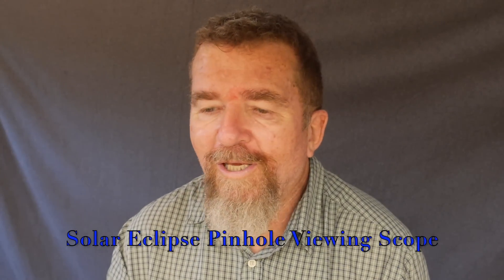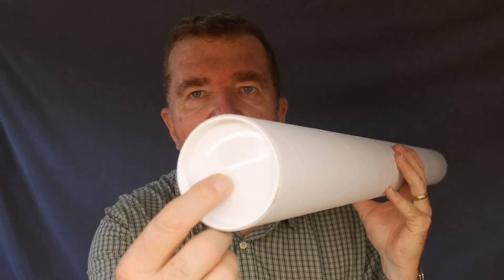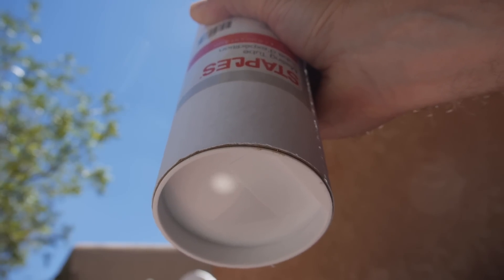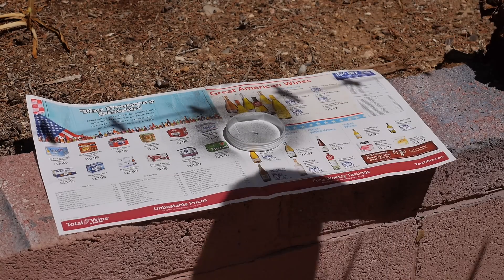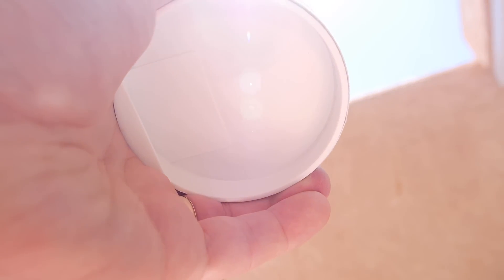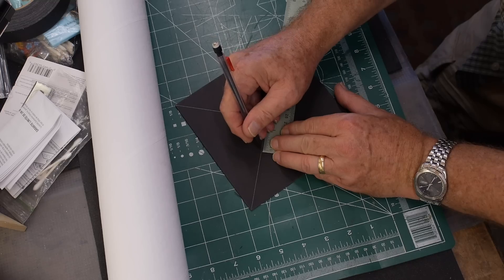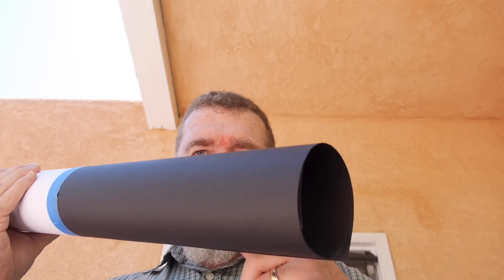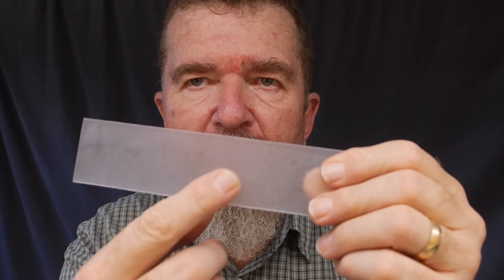Solar Eclipse Pinhole Viewing Scope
Joe shows how to make a simple pinhole viewing scope for the upcoming solar eclipse, that can either be visually viewed or photographed with a camera.